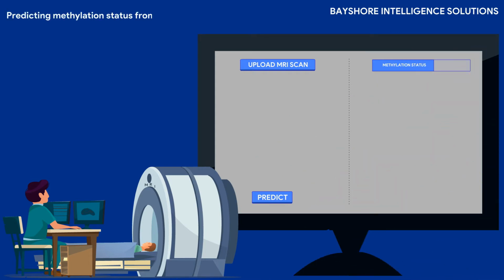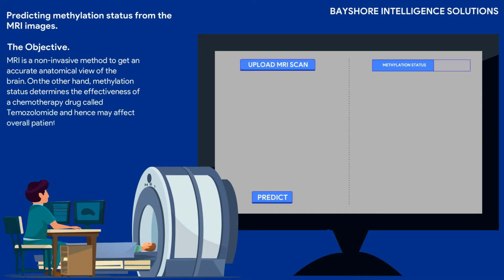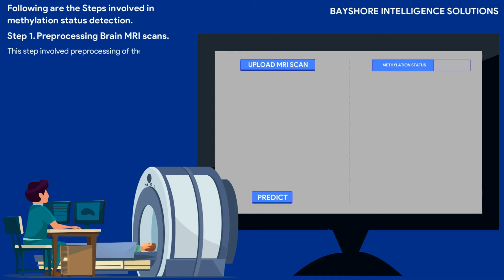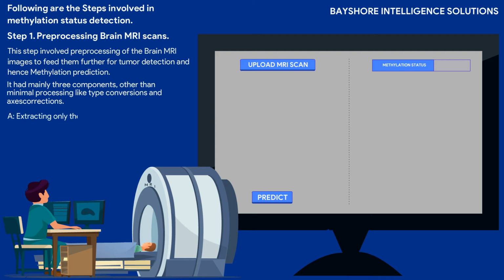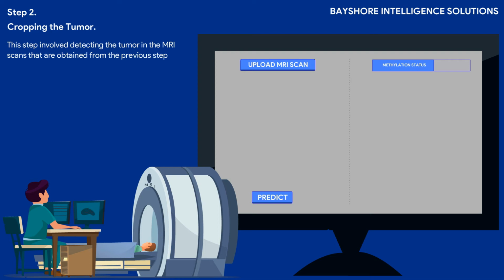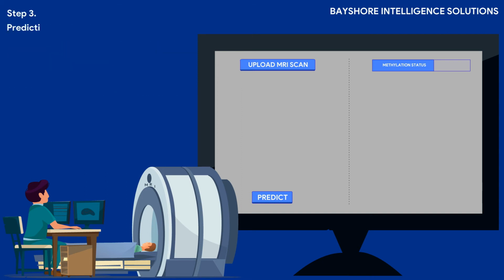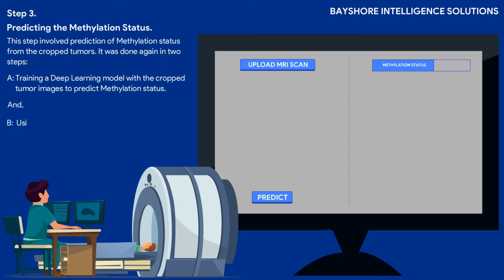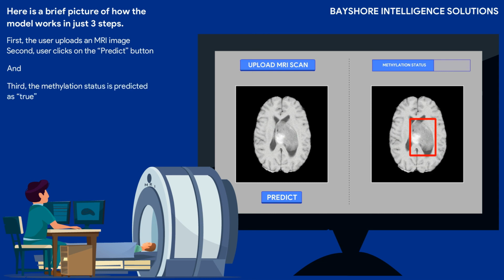Cancer Prognosis - Predicting methylation status from the MRI images of brain tumors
Glioblastoma multiforme (GBM) is the most common primary brain tumor in adults. Standard treatment now includes a DNA alkylating agent, Temozolomide (TMZ), which is the only known chemotherapeutic that prolongs survival.
Interestingly, the effectiveness of TMZ may be predictable; via a test for methylation of the O6-methylguanine-DNA methyltransferase (MGMT) gene promoter. Methylation of the MGMT promoter inhibits the repair of therapeutic DNA damage induced by TMZ thus rendering a drug-resistant cancer more sensitive to chemotherapy. For unknown reasons, MGMT is silenced in 50% of newly diagnosed GBMs. Therefore, a sensitive and specific test that reliably predicts the methylation status of a given GBM would be a helpful diagnostic alternative to the standard physical biopsy currently employed to diagnose the MGMT status of glioblastomas. Recently Eoli et al., in [1], found significant correlations between MGMT promoter methylation status and magnetic resonance (MR) imaging features.
Motivated by these findings, we have tried to develop an automated method for predicting the methylation status of the GBM based on texture analysis of T2, FLAIR and T1-postcontrast MRI scans. In order to analyze the MR images, the proposed system utilizes the 2-dimensional discrete orthogonal S-transform to extract texture features that are subsequently used by an 1-Regularized neural network to predict the methylation status of a given GBM.
In a leave-one-out cross validation study, the proposed system achieved an average accuracy of 87.7%, high enough for use in clinical diagnosis. Our system achieved an average accuracy of 87.7%. The worst-case accuracy remained above 80%, an important threshold for clinical utility. The best-case accuracy was on par with that from physical biopsy (∼ 90%).